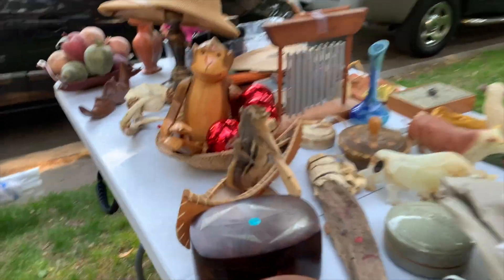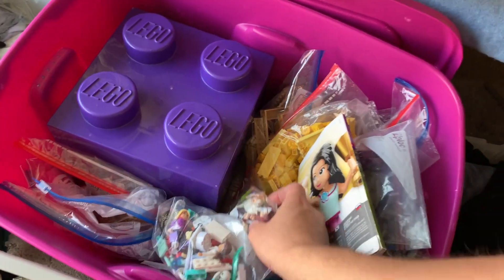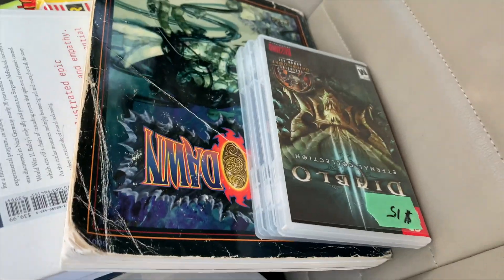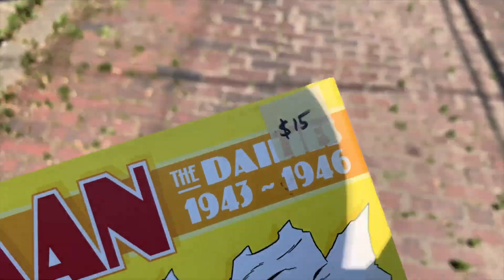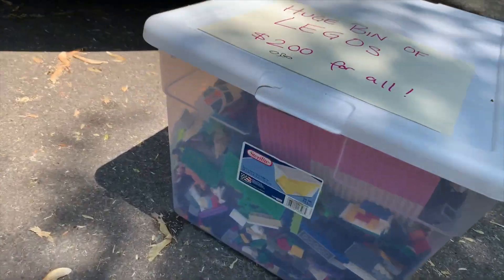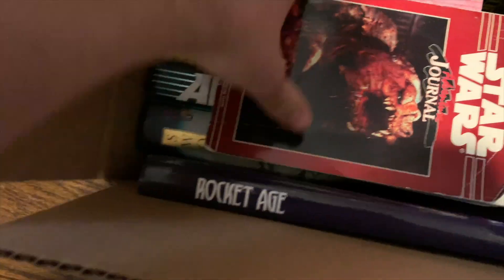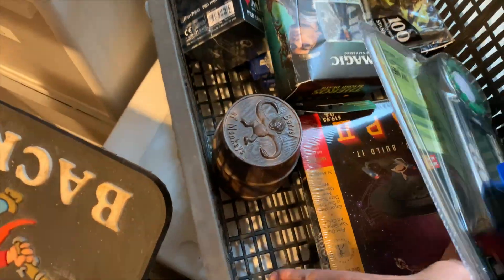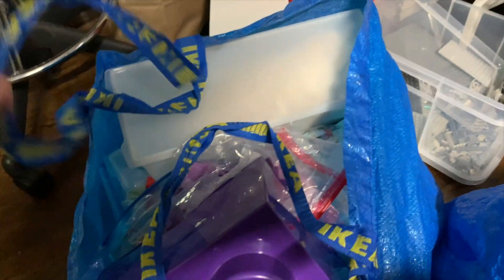Rare Lego Found at a Yard Sale | Lego Hunt